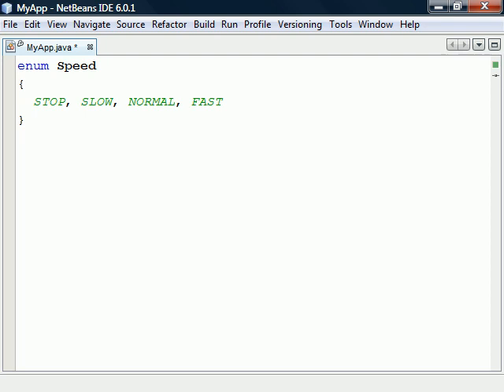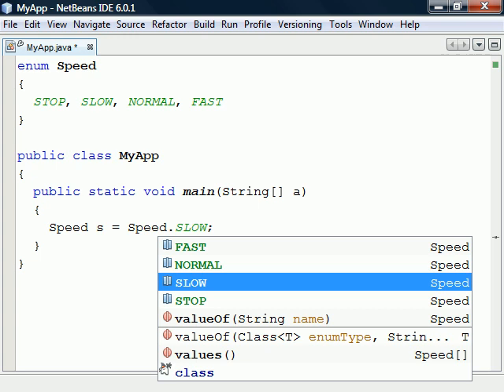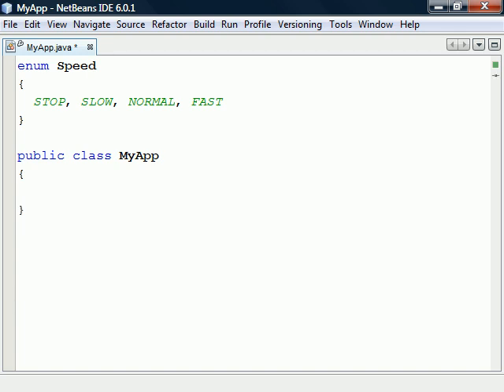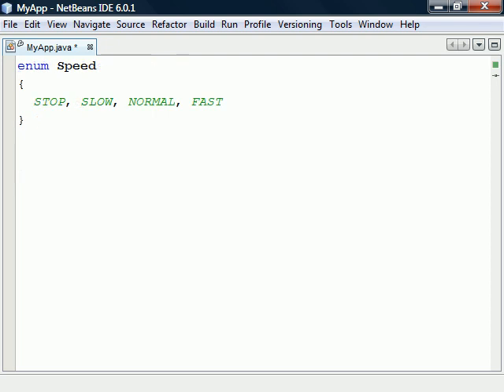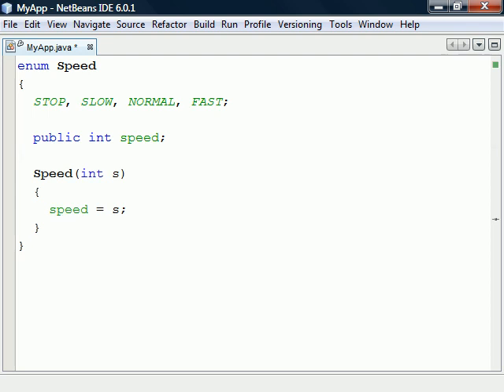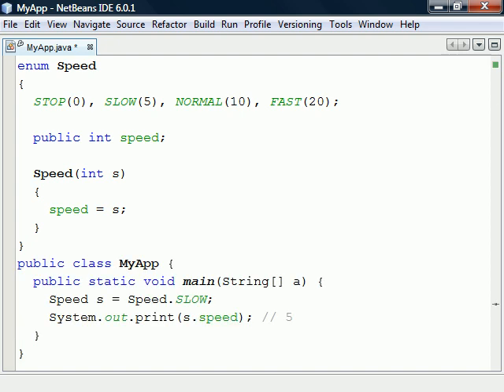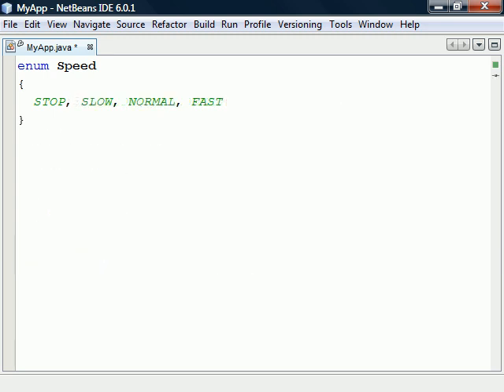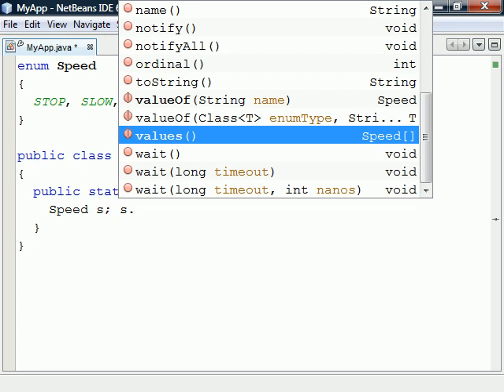Java Tutorial - 20 - Enum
This video covers the Java enum keyword.